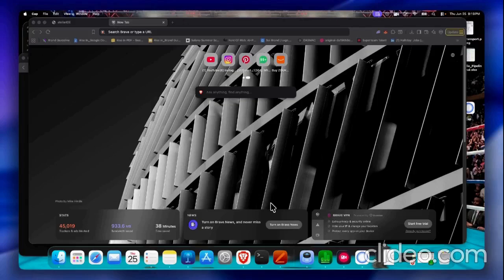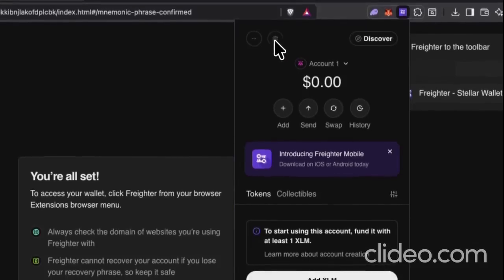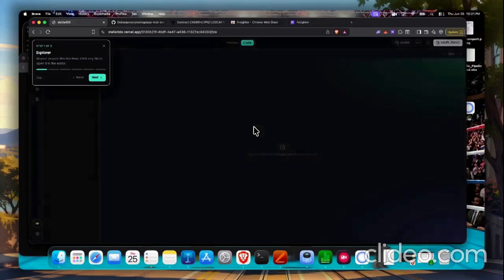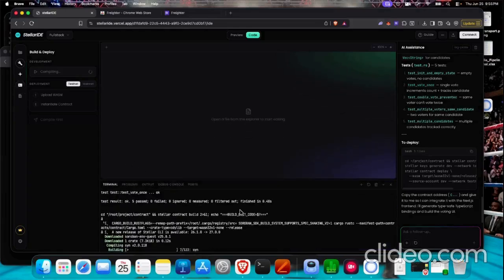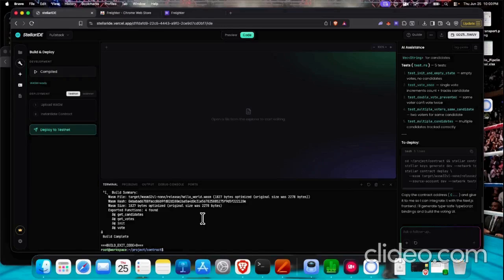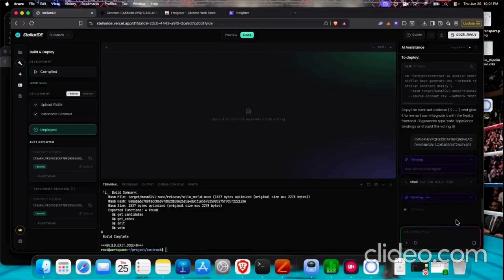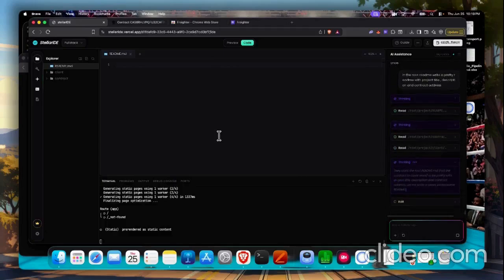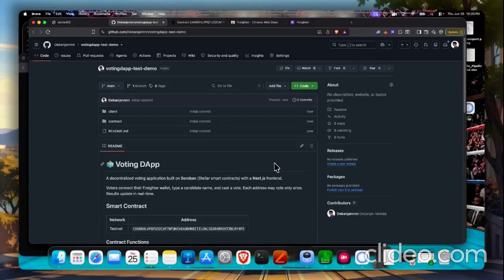Stellar IDE Demo